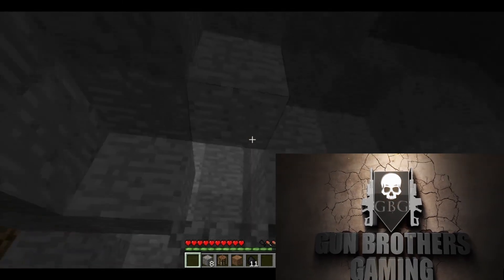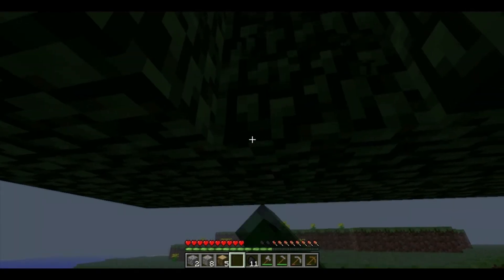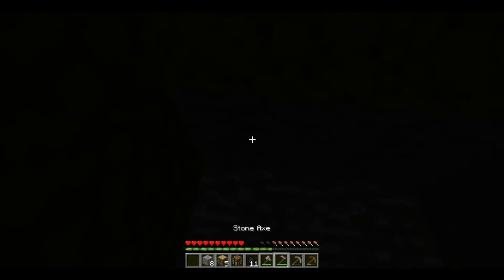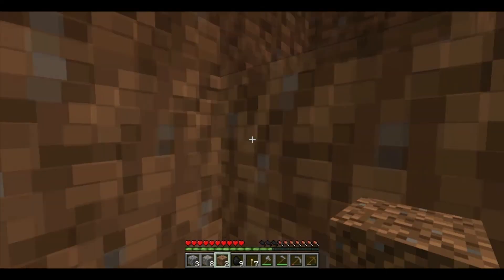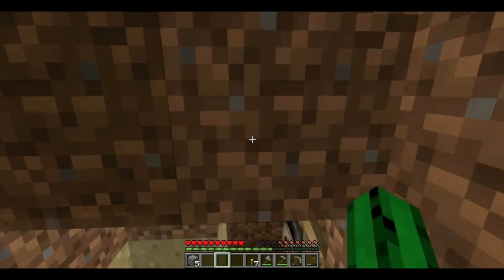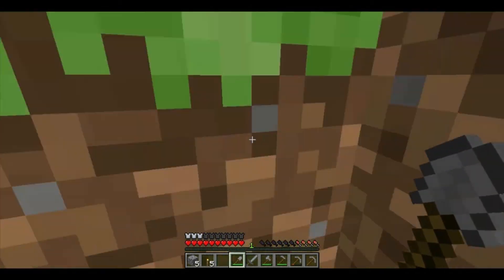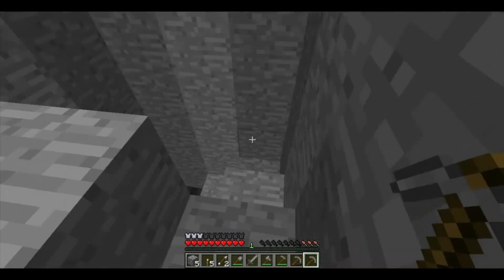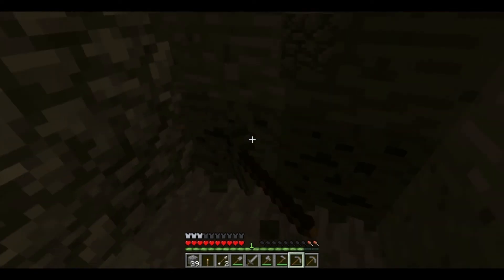Minecraft Mini Series - UHC Survival Island (EP2) Hosted by Maxmutinium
MAXMUTINIUM CONTINUES TO TRY AND SURVIVE ON THE ISLAND OF DOOM. THE ISLAND EXUDES SOME STRANGE POWERS AS TREES GROW OUT OF THIN AIR CREATING A MAGICAL ELEMENT TO THE ISLAND. WILL THIS BE THE SHORTEST MINECRAFT SERIES EVER?

Information
Game: Minecraft
System Specs: PC
Capture program: El Gato Capture HD
Editing Programs: Photoshop, After Effects CS 5.5, Premier Pro CS5.5, Audition